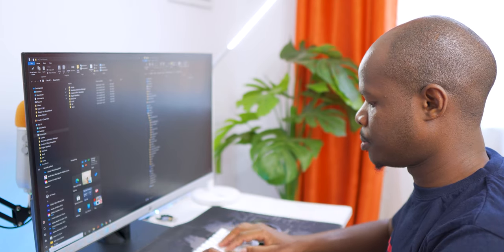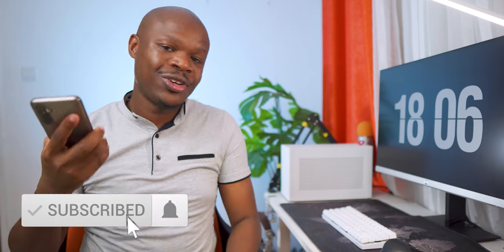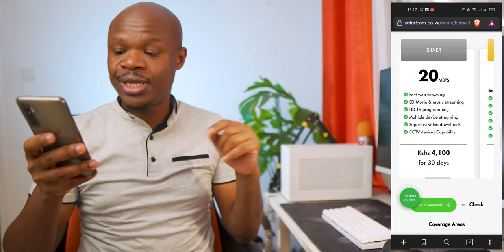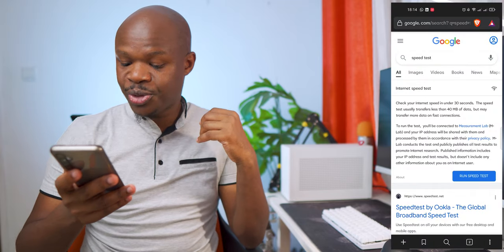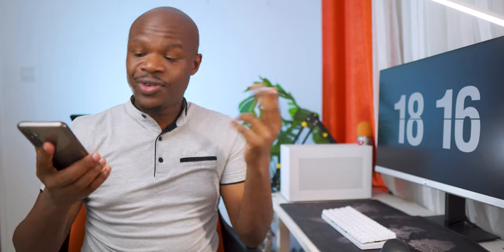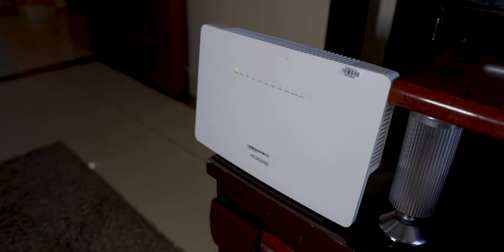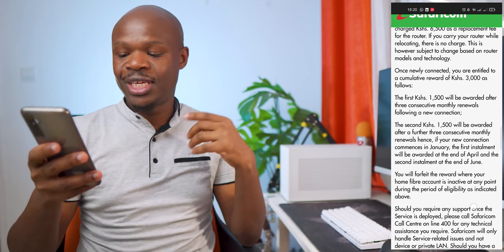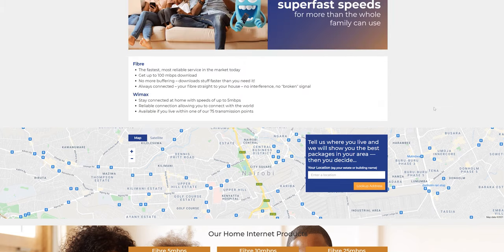Which is the best home fiber internet in Kenya?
Safaricom Home Fibre Review vs JTL Faiba, Liquid Telecom Fibre and Zuku Fiber in 2021 ... which one should you get in Kenya?

⏰ Chapters:
Click to jump to specific parts of the video:
0:00 Intro
0:30 Safaricom Home Fiber Review
6:41 Fiber coverage in Kenya
7:38 Zuku Fiber
9:09 JTL Faiba
11:23 Liquid Telecom Fibre
12:52 Conclusion